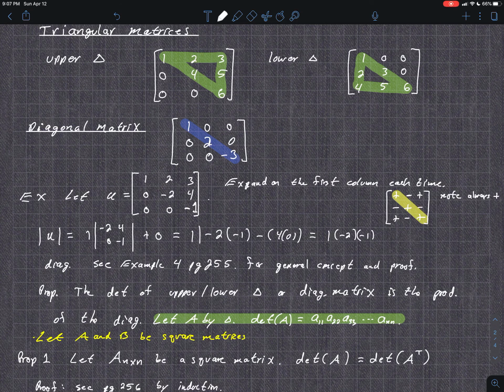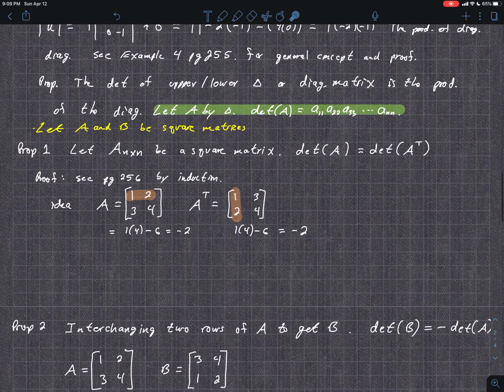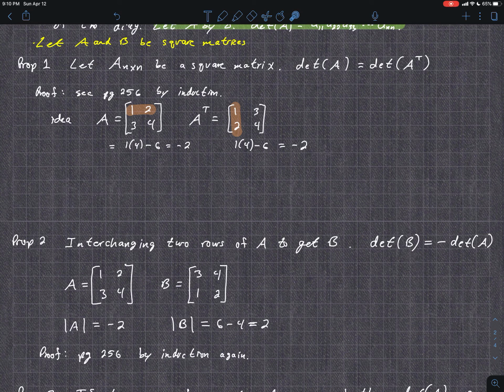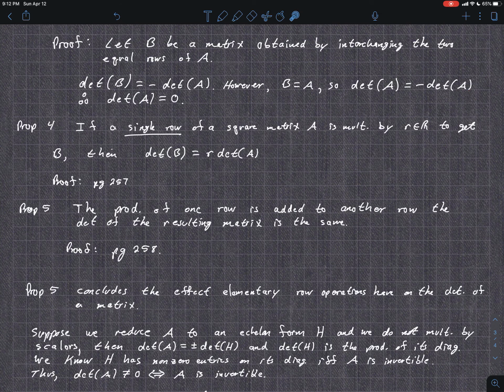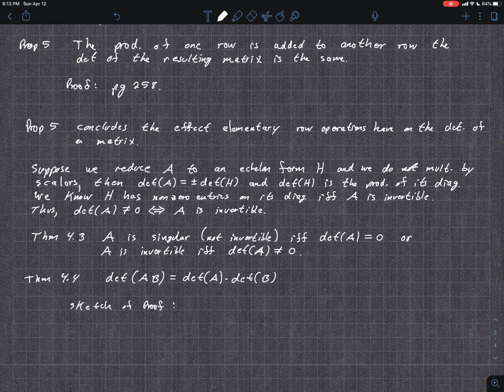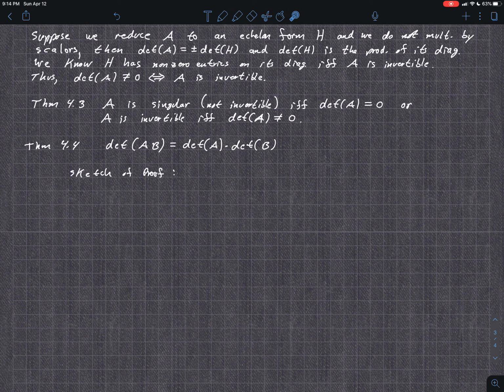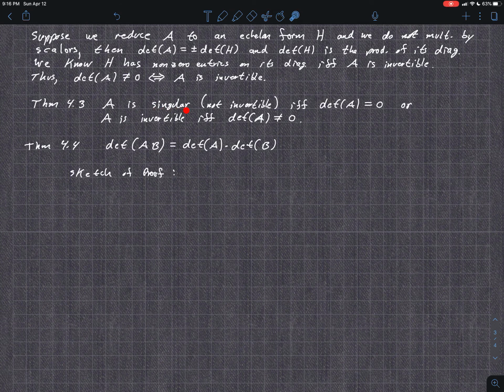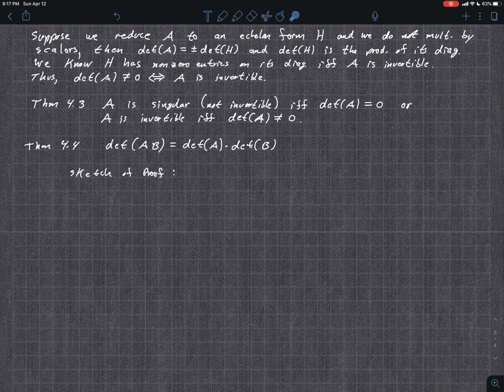Math 81 Chapter 4 2b